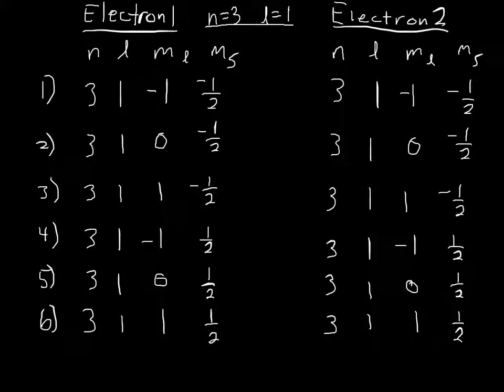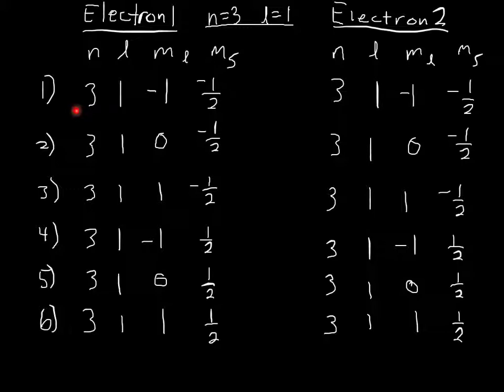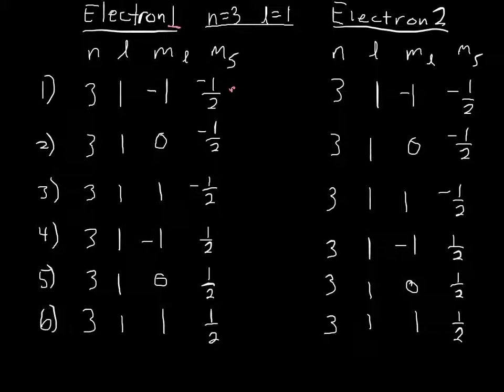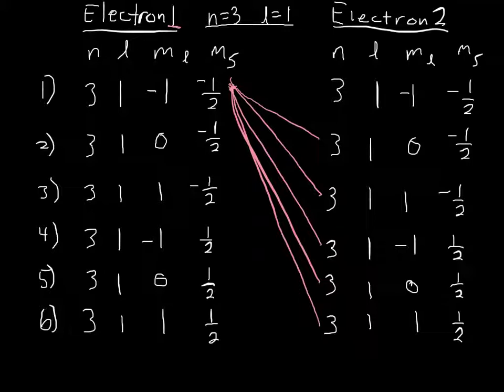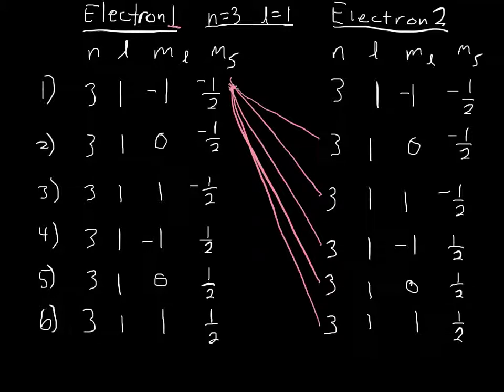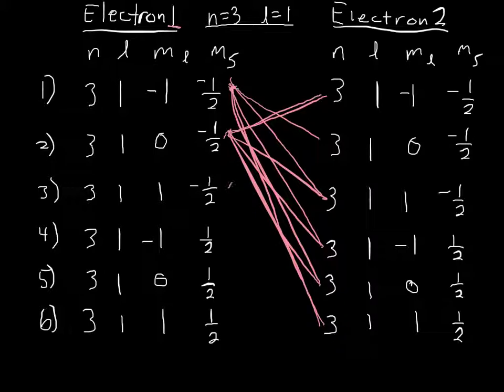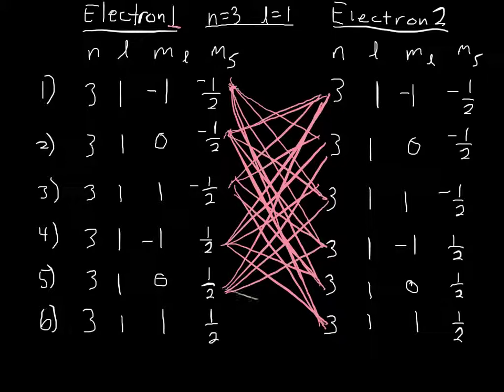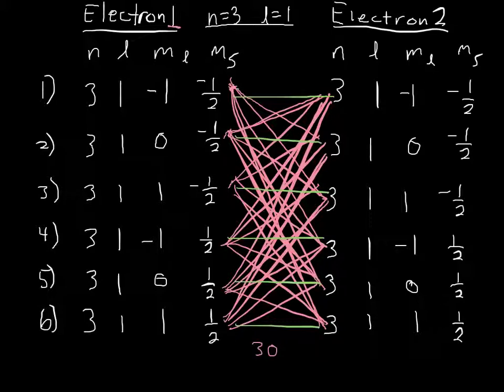Made with Explain Everything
Combining quantum states of electrons Videos supplement material from the textbook Physics for Engineers and Scientist by Ohanian and Markery (3rd. Edition) Feel free to post questions and/or suggestions in the comments and I'll respond if possible.  The videos are mostly for my students, but since others seem to find them useful I'll help as much as I possibly can!